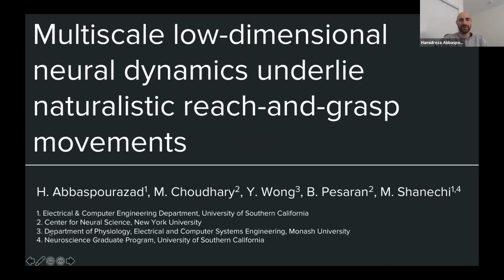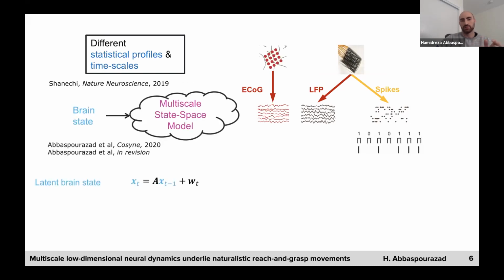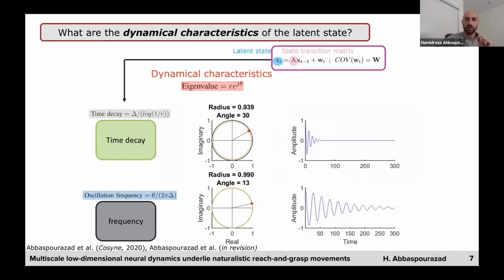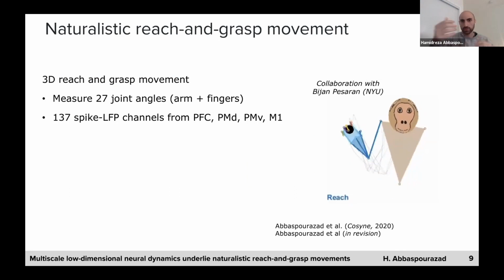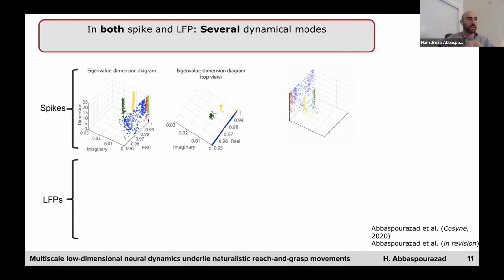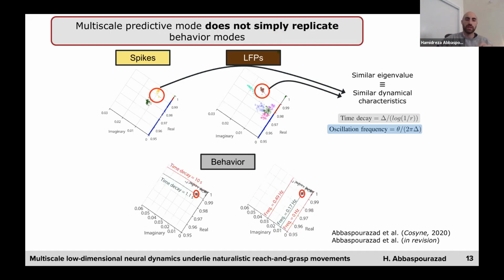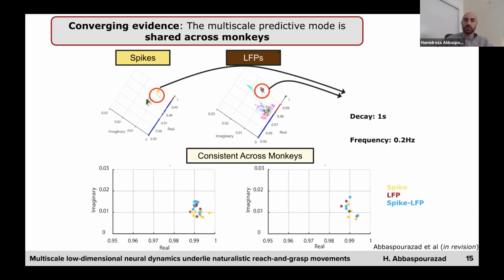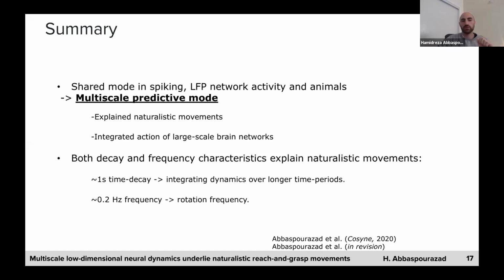Talk: Multiscale low-dimensional neural dynamics underlie naturalistic reach-and-grasp movements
Speaker: Hamidreza Abbaspourazad, University of Southern California (grid.42505.36)
Title: Multiscale low-dimensional neural dynamics underlie naturalistic reach-and-grasp movements
Emcee: Sankaraleengam Alagapan
Backend host: Dimitra Maoutsa

Summary: Studies of low-dimensional dynamics of neural population activity have largely focused on analyses of spiking activity of a population of neurons. However, motor function involves multiple spatiotemporal scales of brain activity ranging from small-scale processes measured by spiking activity to larger-scale brain network activity reflected in local field potentials (LFP). How low-dimensional dynamics of spiking and LFP activity relate to each other remains elusive to date. Further, for naturalistic reach-and-grasp movements, low-dimensional neural dynamics are relatively under-explored even for spiking population activity. We learn novel multiscale latent state-space models for spiking, LFP and combined spike-LFP activities recorded from non-human primates performing a naturalistic reach-and-grasp movement to diverse locations in 3D space and continuously in time without a trial structure. We partitioned the latent state into several dynamical modes, each characterized with a unique decay-frequency pair which described how fast neural dynamics decayed in time and with what frequency they ringed over time. We then quantified how predictive of behavior each mode was. In both spiking and LFP network activity, there existed a mode that was dominantly predictive of behavior compared to other modes. Interestingly, while spiking and LFP network activity displayed several distinct modes, this predictive mode was shared between them, i.e. had similar decay-frequency characteristics. This implied that the predictive mode was multiscale. Interestingly, the multiscale predictive mode was also shared across sessions and monkeys, but was not simply a replicate of modes in behavior. Finally, the multiscale predictive mode existed in both low-frequency and high-frequency LFP bands. Multiple convergent analysis showed that both the multiscale predictive mode’s decay and frequency explained naturalistic behavior. The predictive mode’s time-decay was ~1s, which was longer than all other modes, suggesting that naturalistic behavior relies on integrating multiscale neural dynamics over longer time-periods. In addition, its frequency was ~0.2 Hz, characterizing how fast the underlying neural dynamics tended to rotate in time. We propose that multiscale, low-dimensional motor cortical dynamics underlie naturalistic reach-and-grasp movements due to the prominent role of large-scale brain networks in these movements.